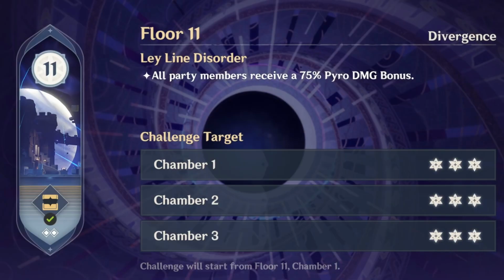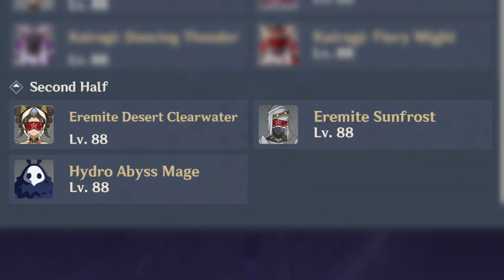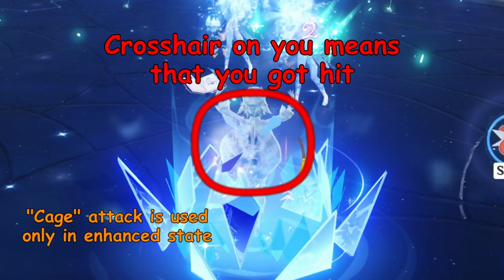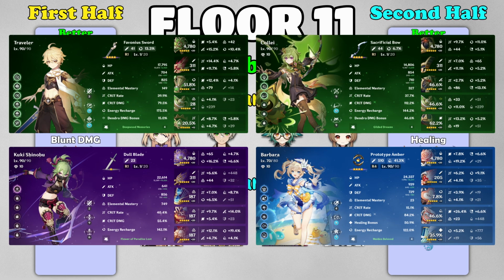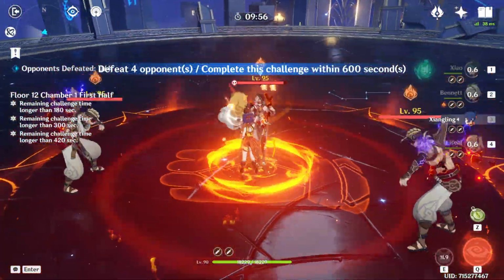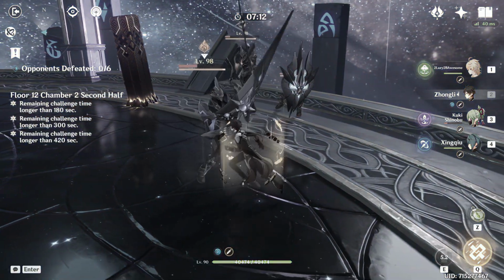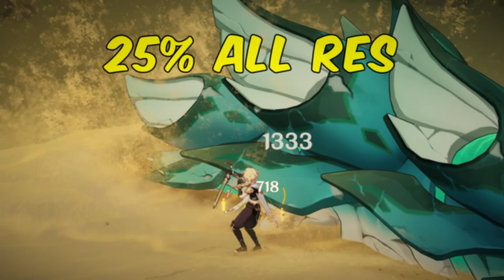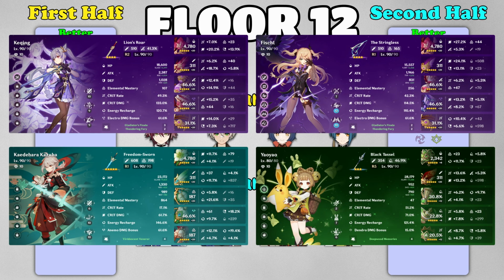3.5 Spiral Abyss Breakdown - Floors 11 and 12 | Genshin Impact Guide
In this video guide I show you tips and tricks that can help you beat Floors 11 and 12 of Spiral Abyss in Genshin Impact version 3.5 using just decently built characters and logic. You can clear it with 36 stars even being a F2P player. And you definitely don't have to be OP to get those Primogems!

This video was made for the HoYoLAB Strategy Guides Contest, here is the link of the post

Chapters:
00:00 – Intro
00:13 – Floor 11
04:11 – Floor 12